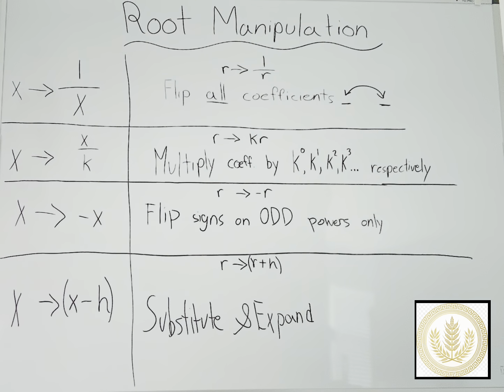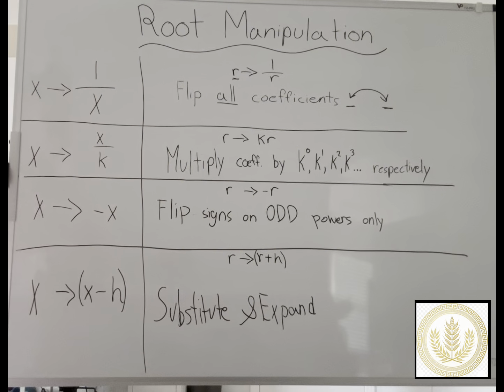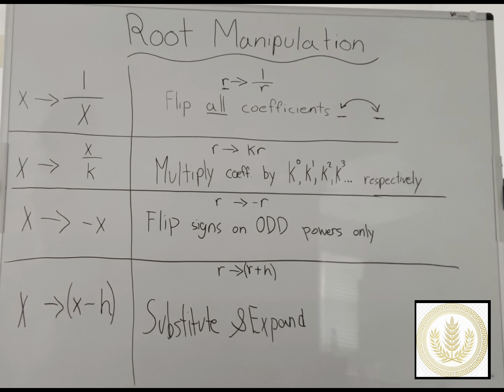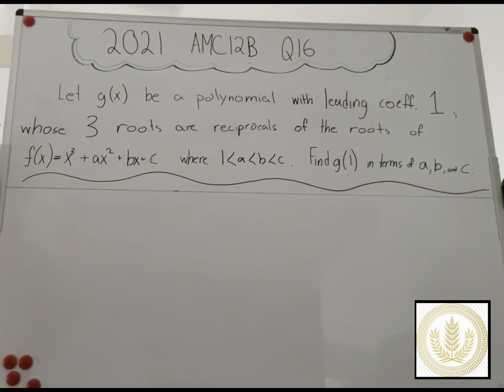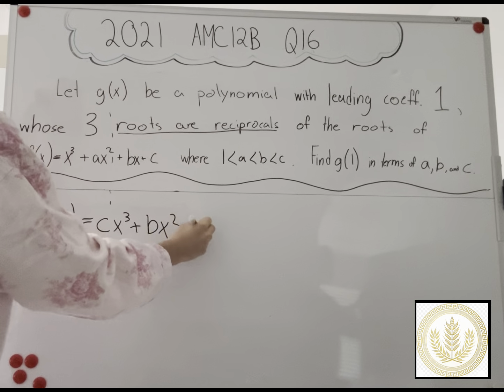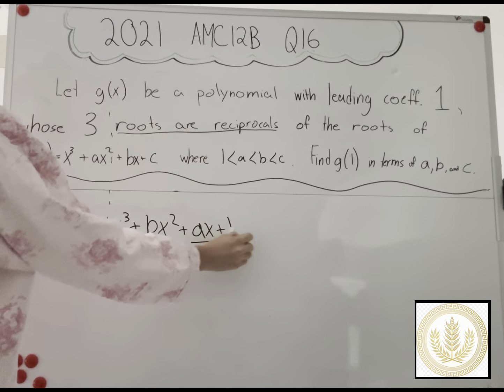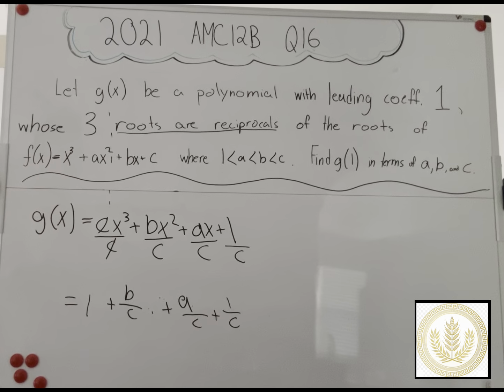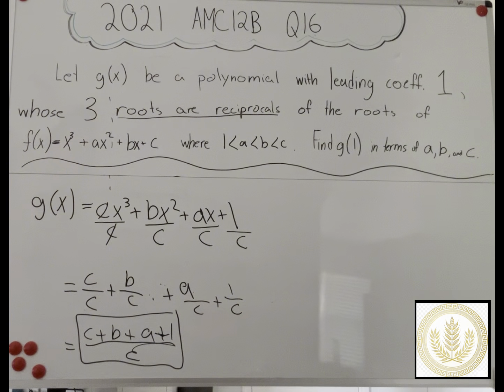Root Manipulation [1.8]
2025 AMC 12B Q16